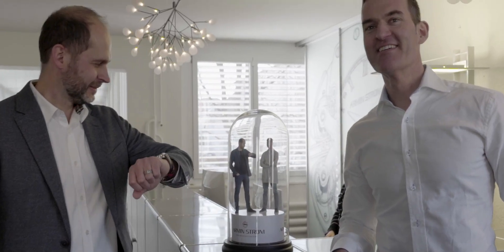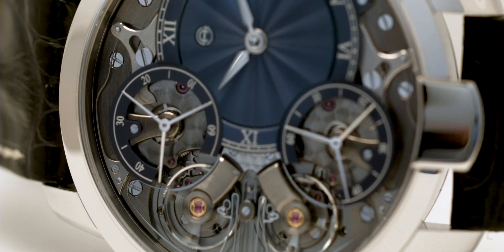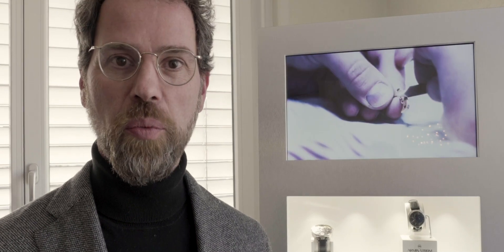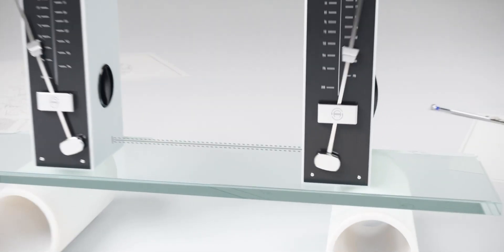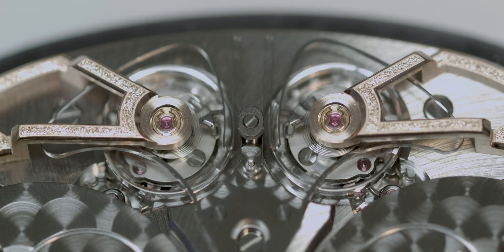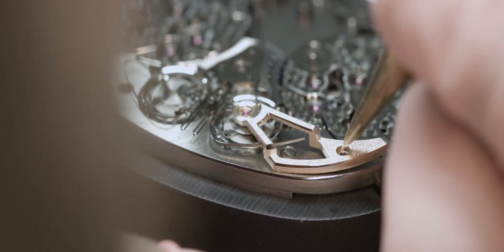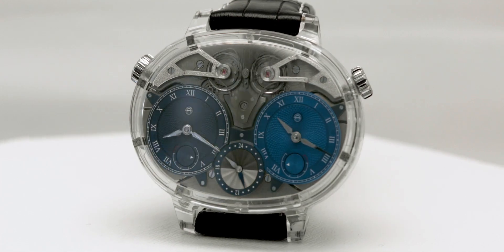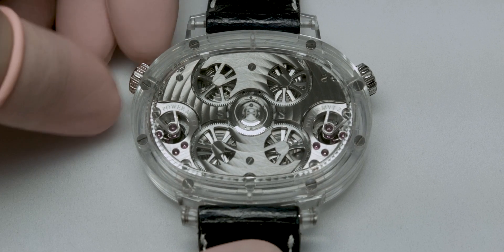ARMIN STROM understanding the innovative Resonance Concept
Let us have a closer look with Claude Greisler Co-Founder of Armin Strom at one of the most innovative watches of the last decade, the Armin Strom Dual Time Resonance – an evolution of the base resonance concept that benefits from the dual-balance architecture to create a twin movement with a dual-time feature. We’ll look especially at the new Armin Strom Dual Time Resonance Sapphire, which exposes all the mechanics through its transparent case.